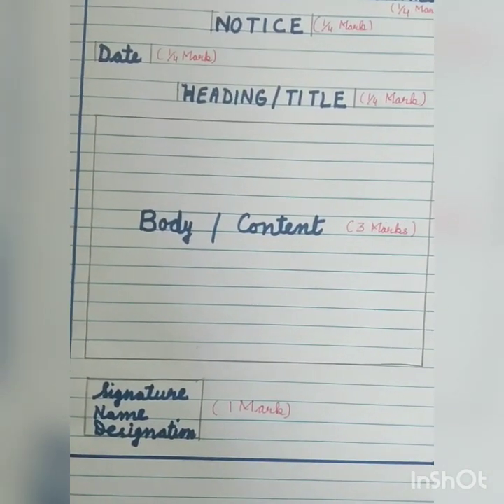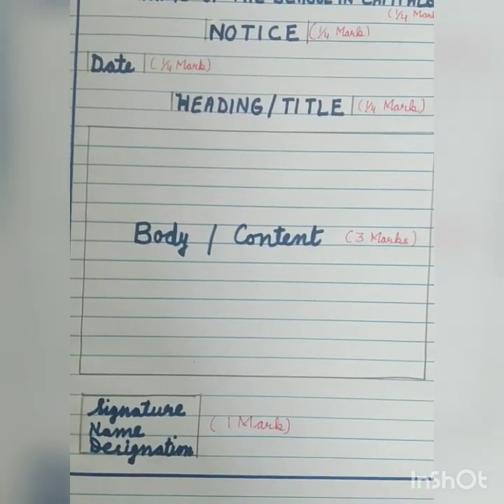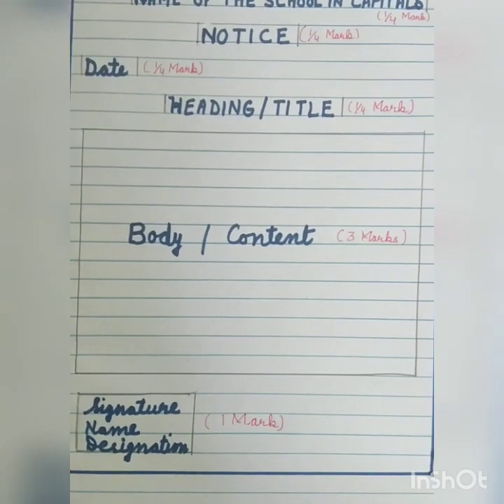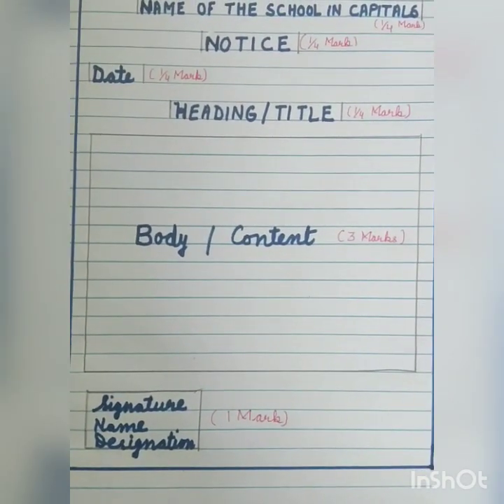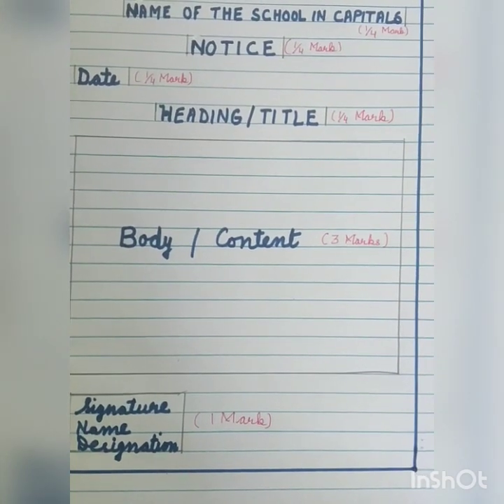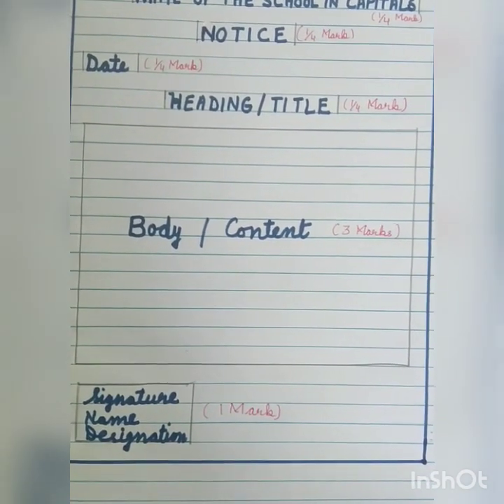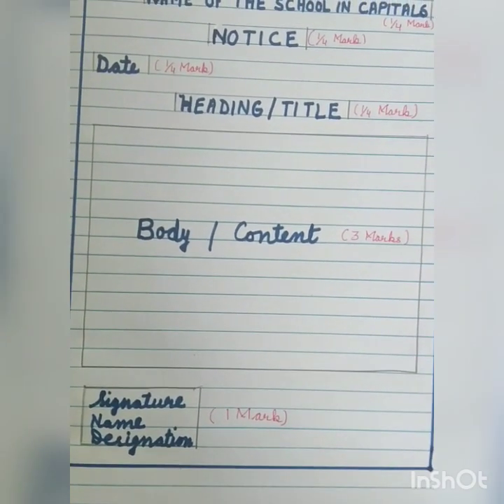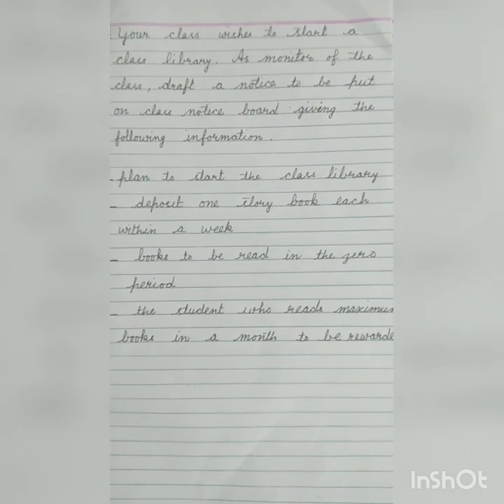Class 5 Notice Writing